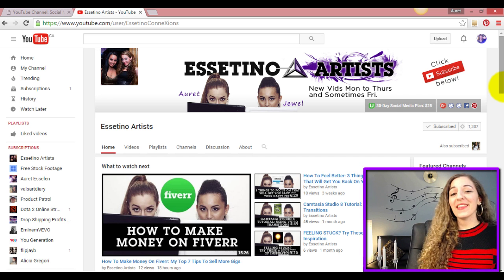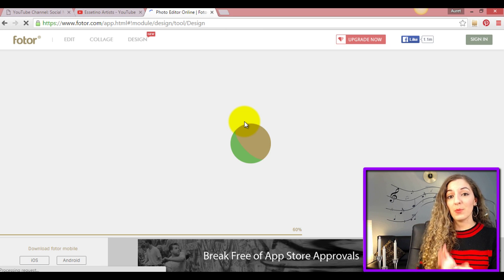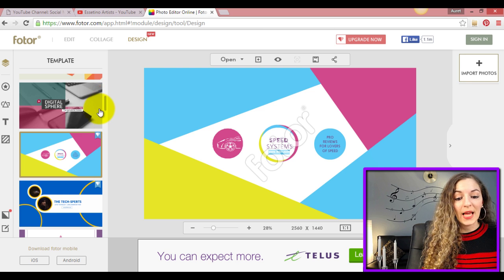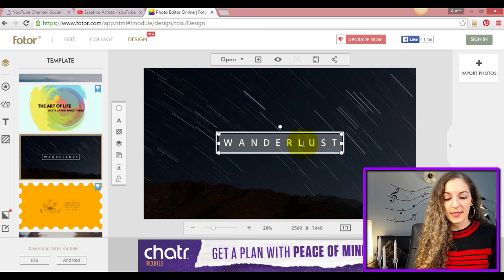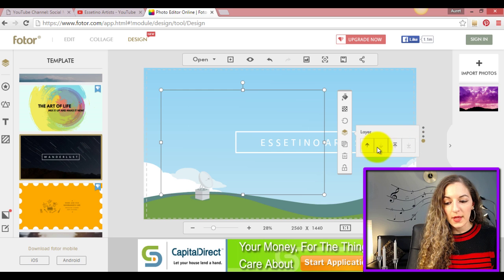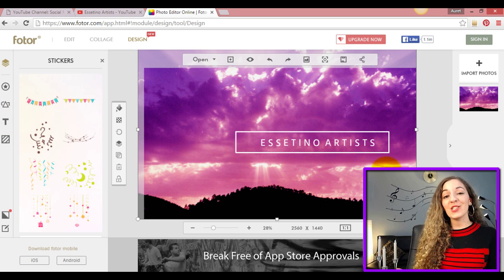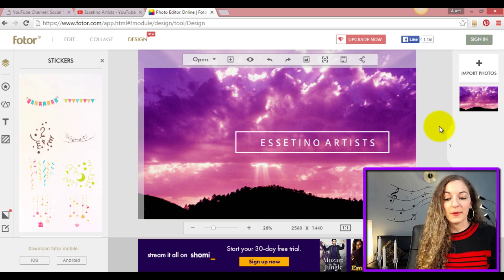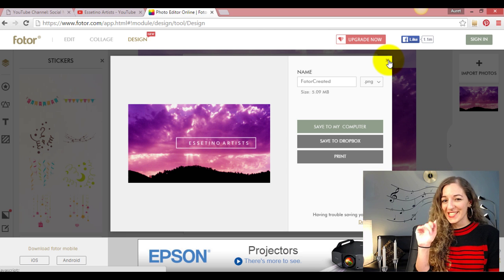How To Make A YouTube Banner: No Design Skills Needed!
How to make a YouTube banner: In this video, I show you how to create YouTube channel art using Fotor - an easy to use design tool.

➤Cameras:

1. Webcam Camera: Logitech c930e

➤Microphones:

1. USB Mic: Blue Yeti

➤Filming Accessories:
1. Tripod: Neewer Carbon Fiber

2. DSLR Stabilizer: Neewer Carbon Fiber Handheld Stabilizer

3. Green Screen Kit: LimoStudio Green Screen (3 Backgrounds)

4. Umbrella Light Kit: LimoStudio Umbrella Lights

I especially love this tool because it lets you see how the channel art looks on all devices before completing your design.

xx Auret